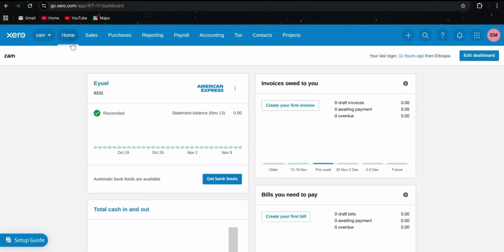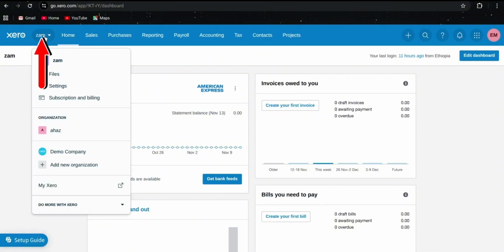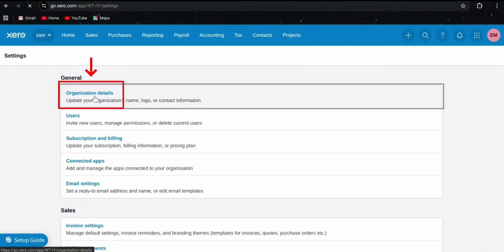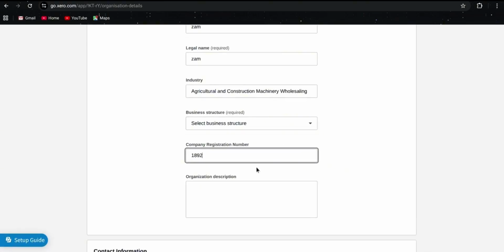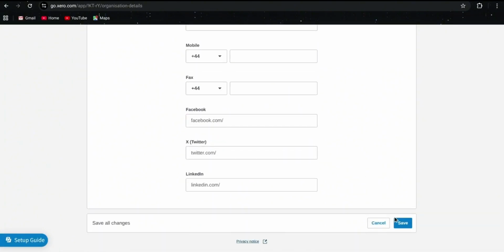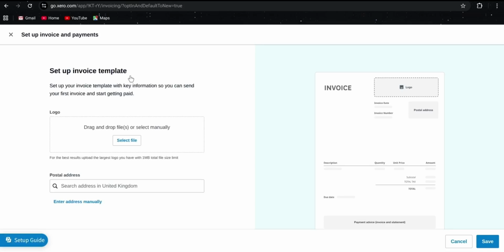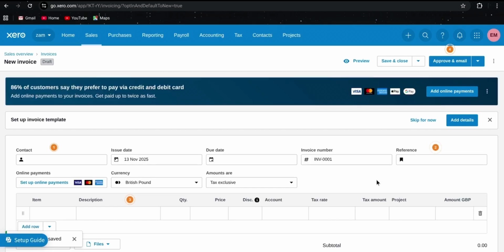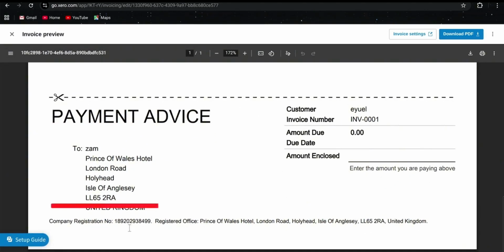How to Add Company Registration Number on Invoice in Xero [2026 GUIDE]